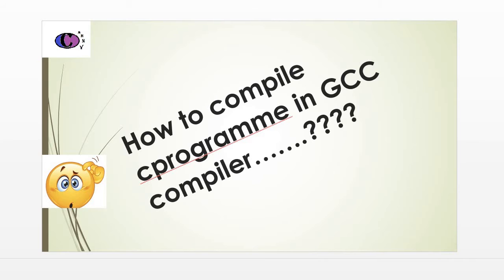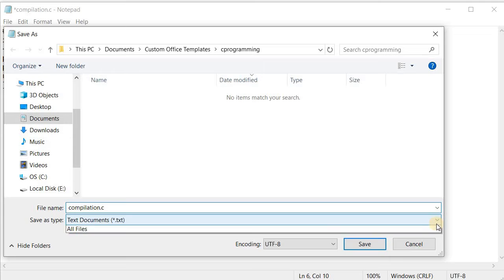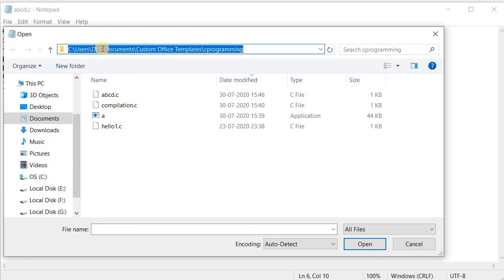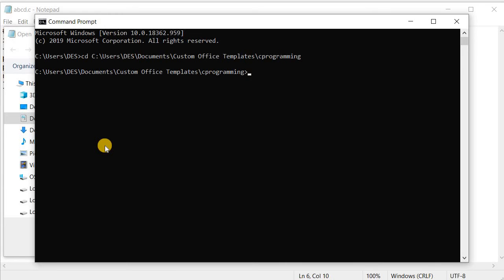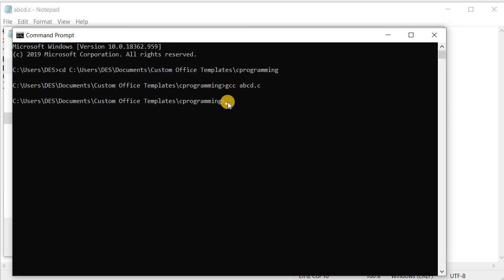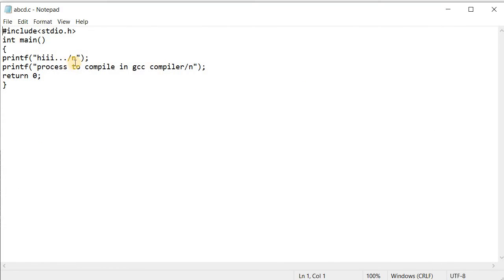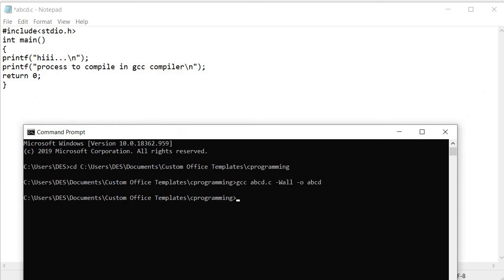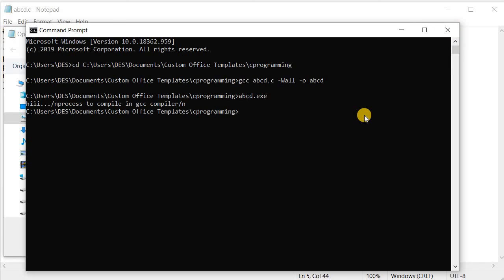compiling c programme in gcc compiler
compilation in gcc